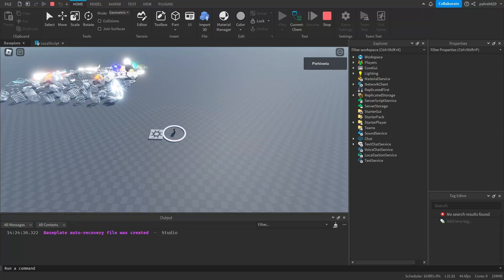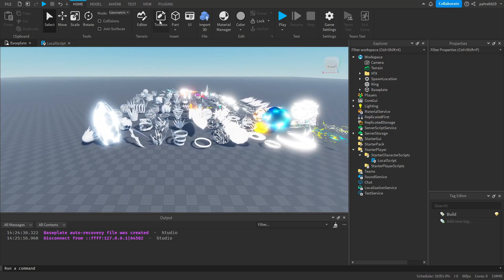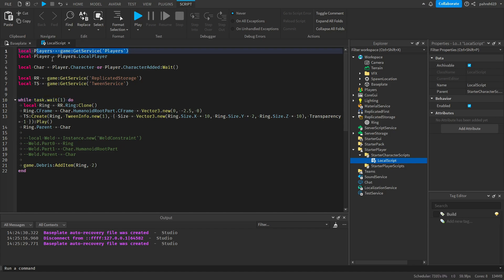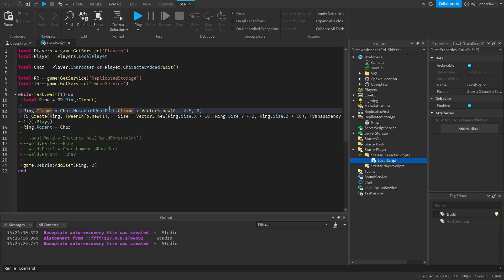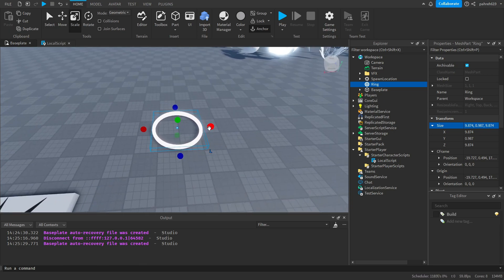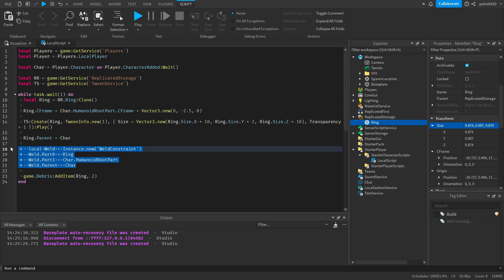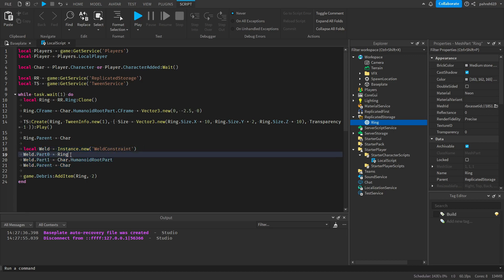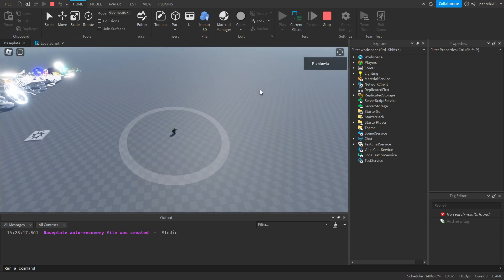Shockwave, Radar, Magnet Type - Roblox VFX Scripting Tutorial